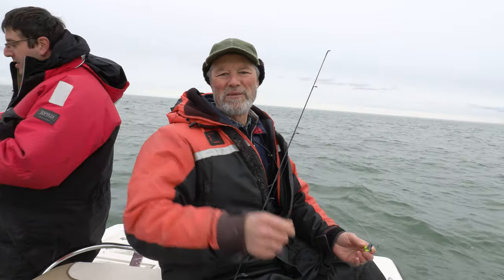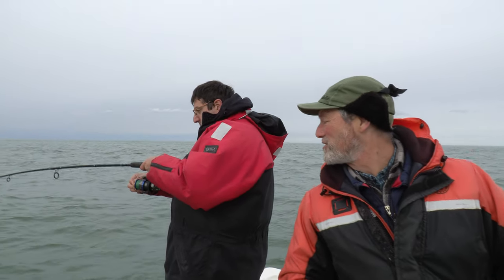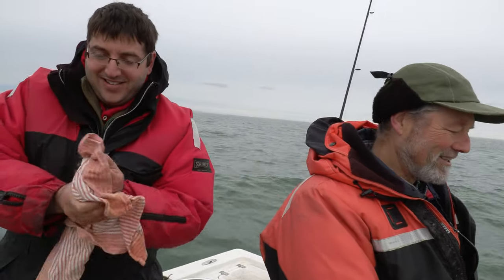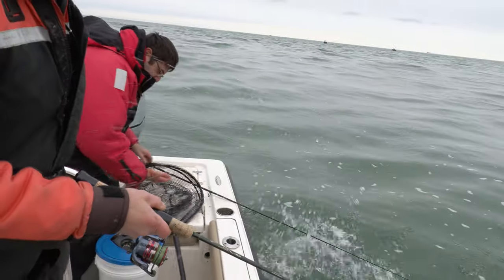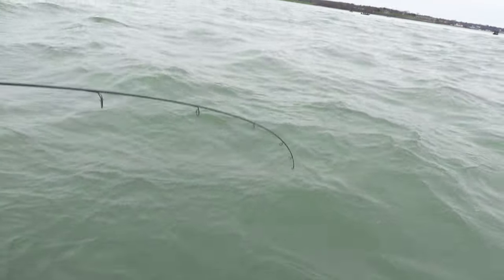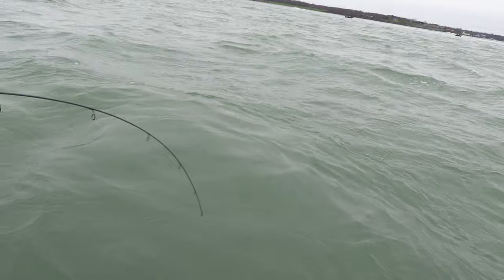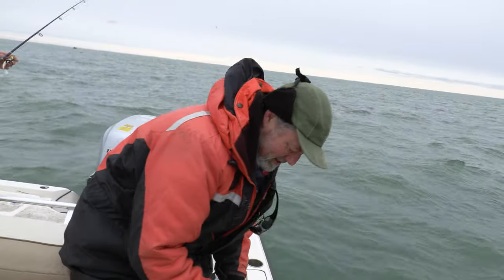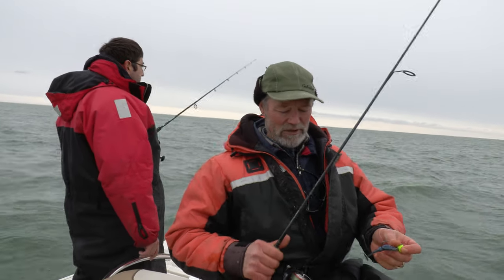Jigging in Lake Trout with new Skoolie Minnows!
We're on Lake Ontario at the mouth of the Niagara River using the Flexi Jigs with the brand new Skoolie Minnow swimbait! Our own custom-designed swimbaits with a special indented body. Fishing at around 30 feet of water the strategy today is drop the jig straight down and bounce the Flexi Jig off the bottom.

Please note that this was filmed earlier in the year during the trout season.